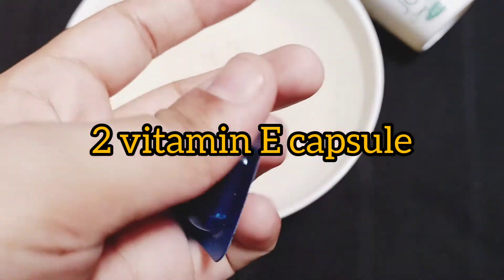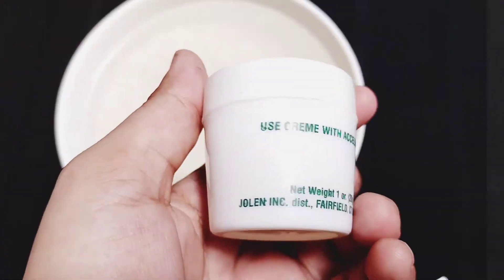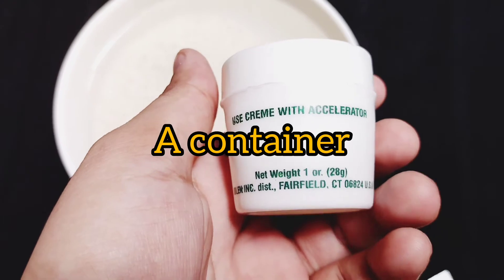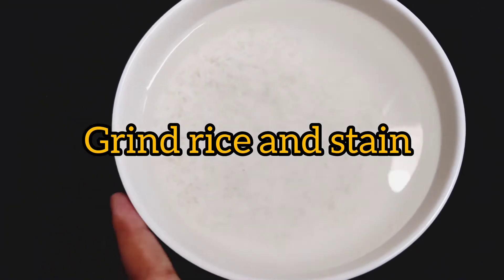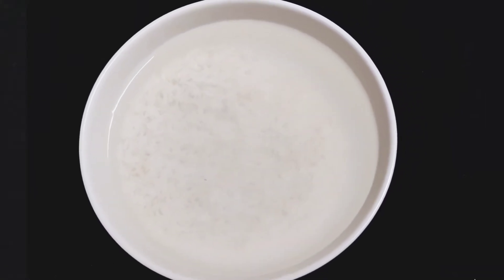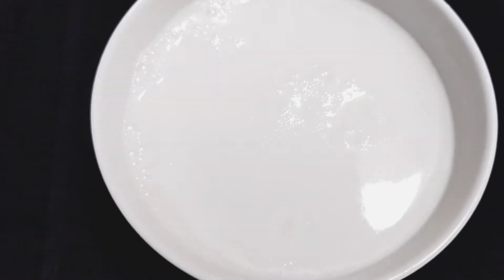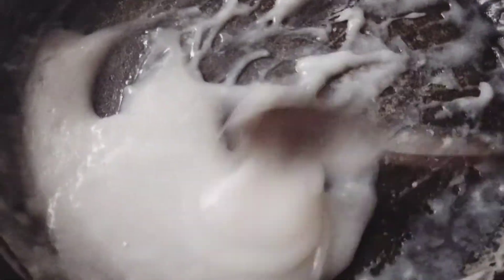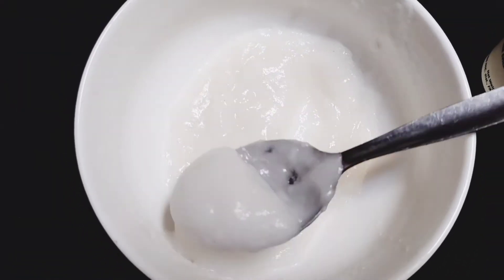Rice whitening cream/DIY/Korean Beauty Secret/100% results/Anti aging Anti Wrinkles ✅